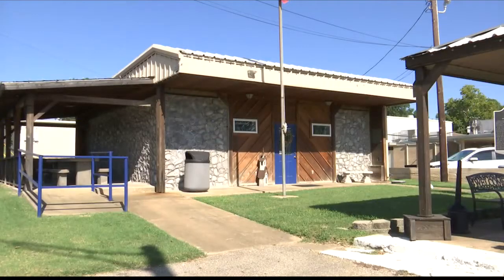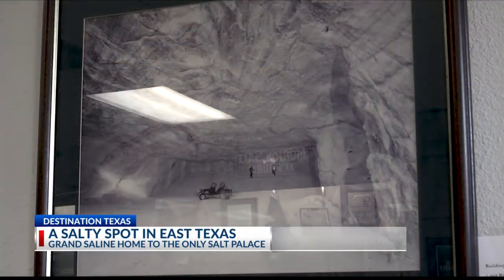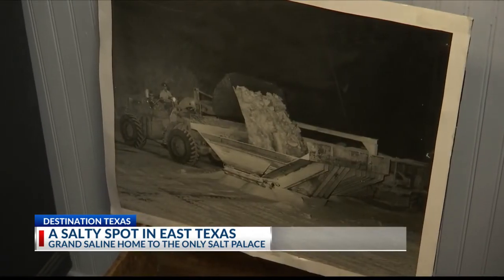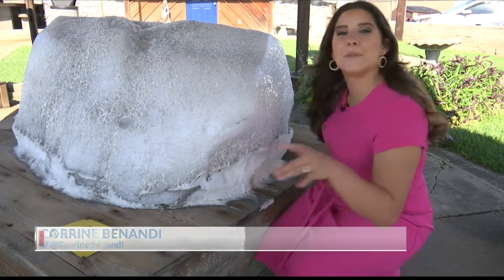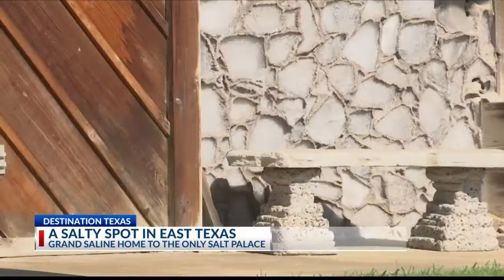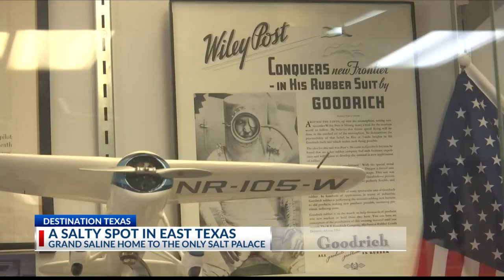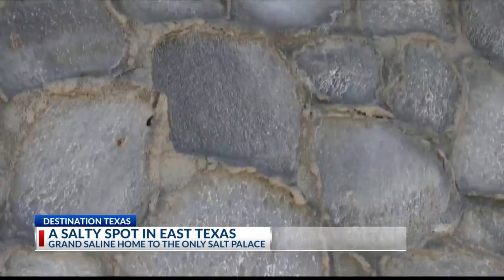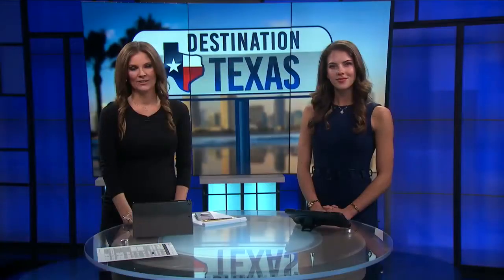Destination Texas: Grand Saline has the only building in North America made of salt